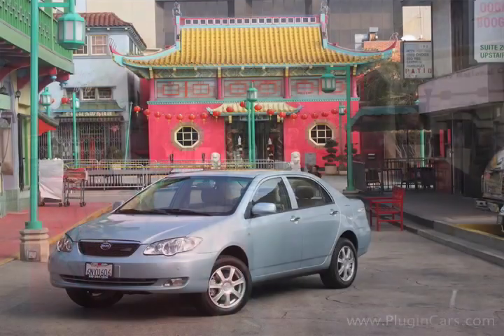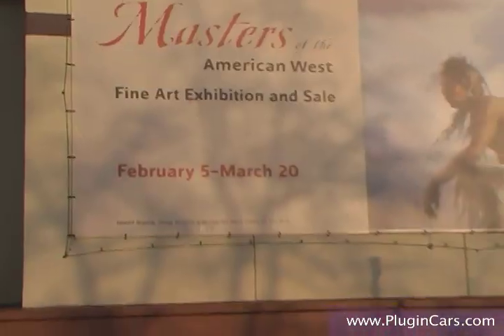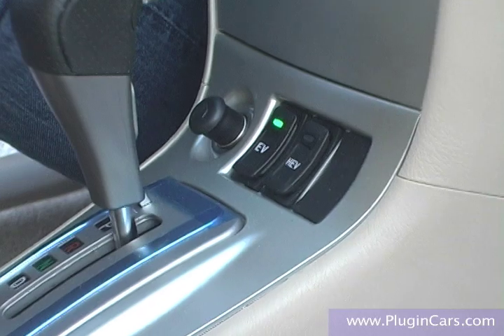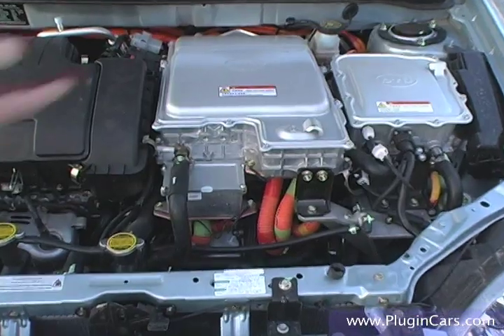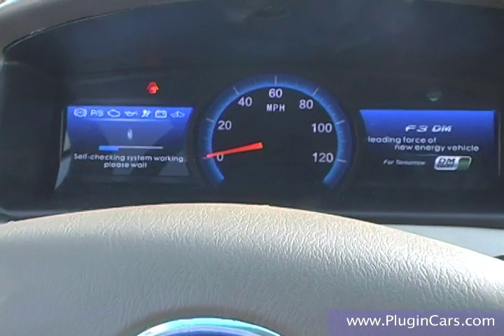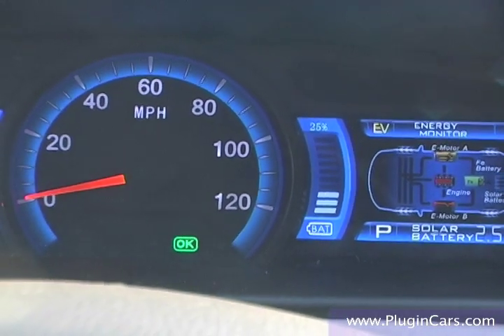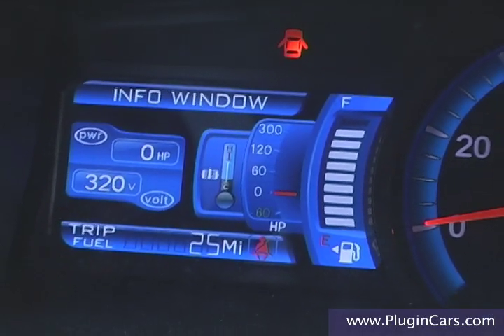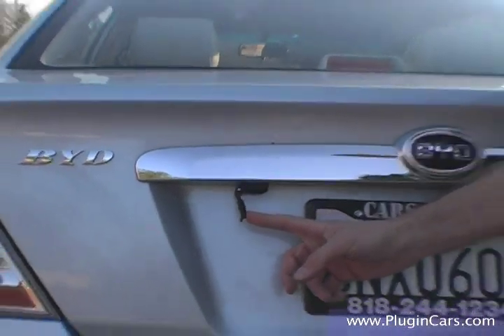Test driving the BYD F3DM Chinese plug-in hybrid electric vehicle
February 8, (Los Angeles) - On assignment for the New York Times, HybridCars.com and PluginCars.com founder and editor Brad Berman was joined by EV advocate and ex-EV1 driver Earl Cox, for the first test drive of the BYD F3DM, the new Chinese plug-in hybrid electric vehicle (PHEV). Brad discusses the car, its MPG and the expected impact on sales of GM's Chevy Volt and the Toyota Prius. Could this be the Volt but with a Wal-Mart price tag? (Video created and produced by Matt Kelly.)